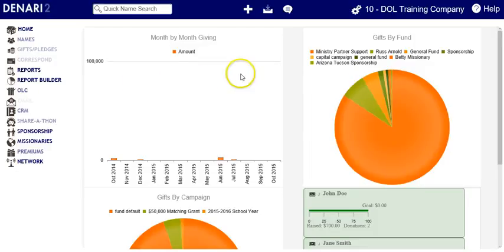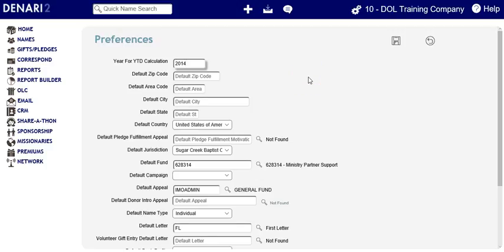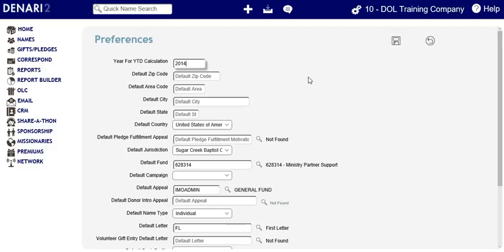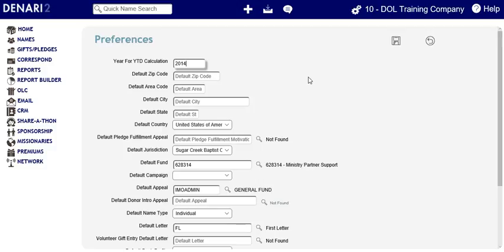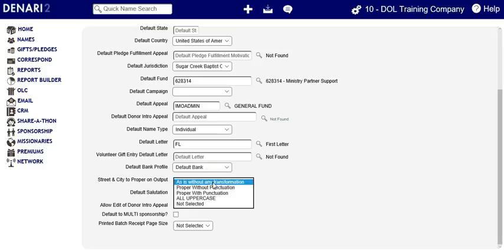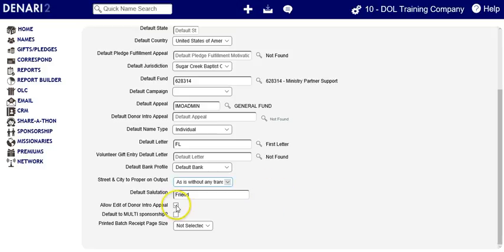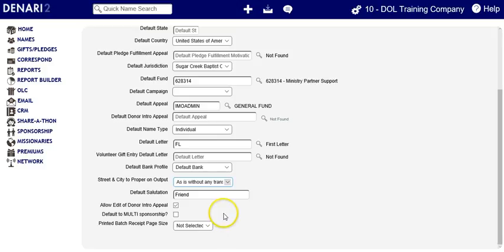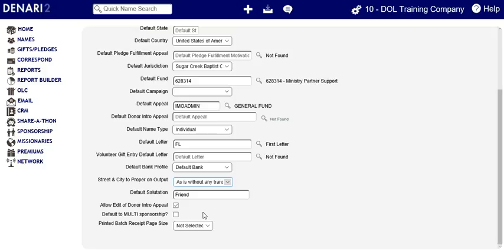Denari Software | Online Donation Software | Denari2 | Company Preferences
Denari Software | Online Donation Software | Denari2 | Company Preferences - In this lesson, learn how to set your default preferences.